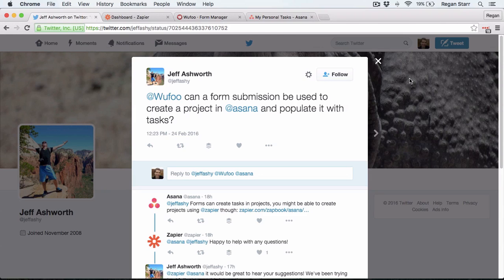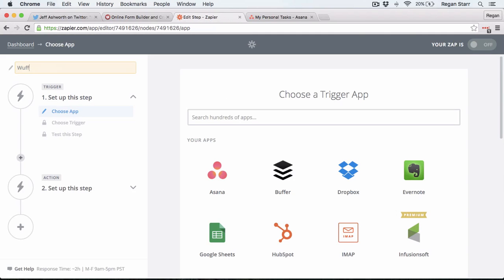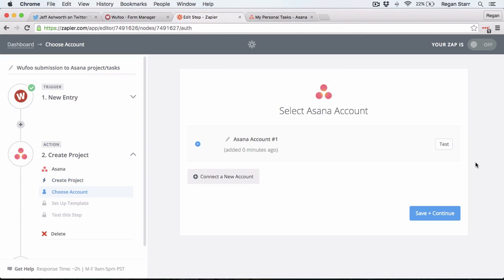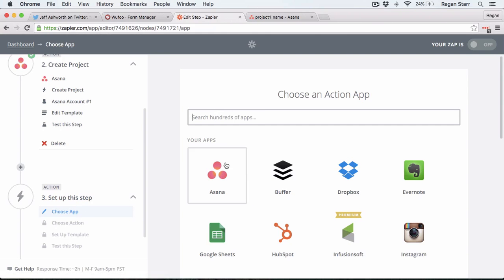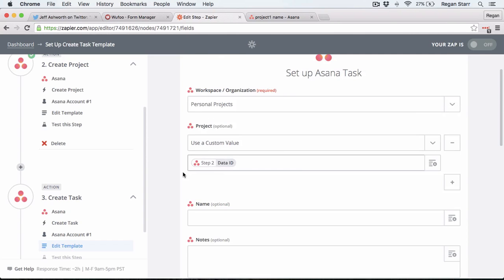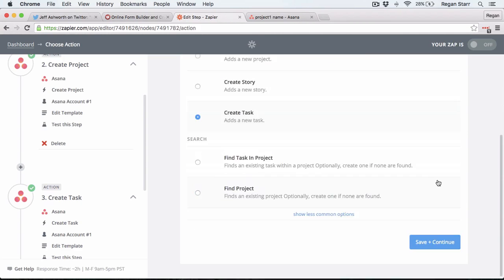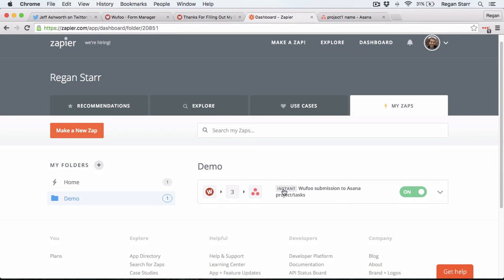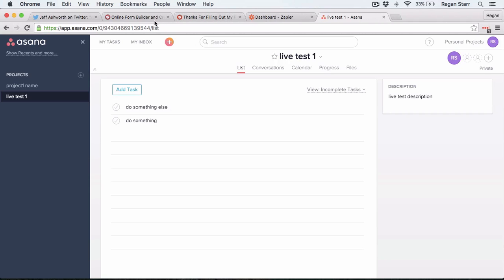Use Wufoo submission to create Asana project with tasks using Zapier